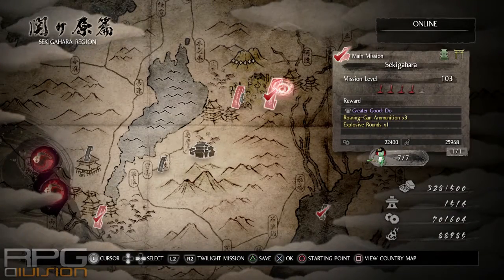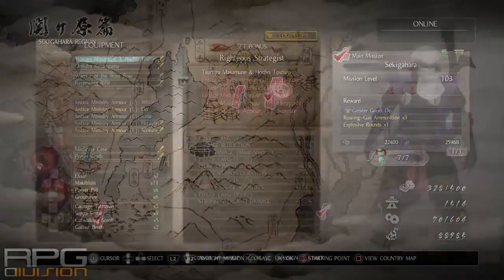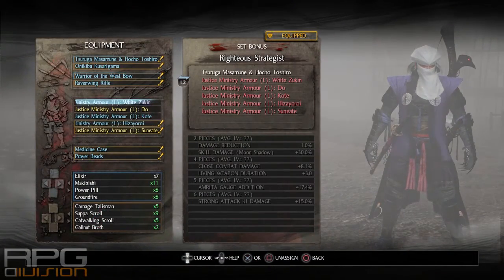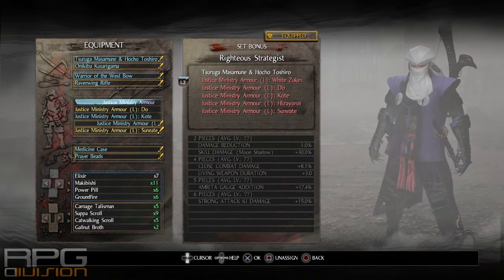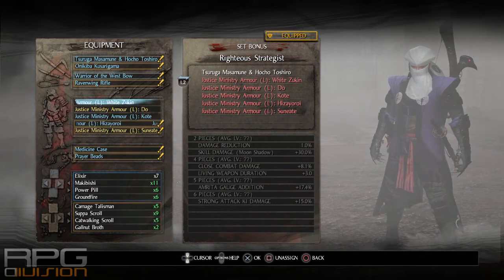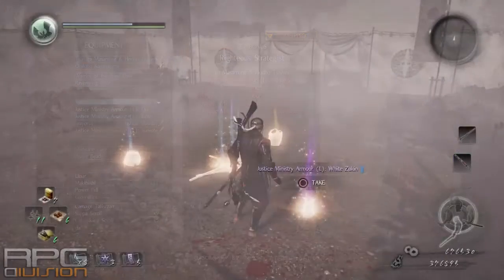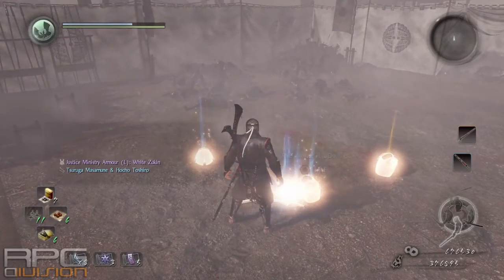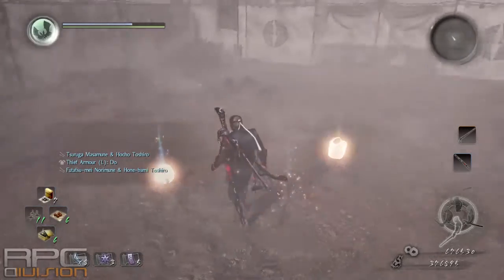Nioh Guide - Justice Ministry Set (Righteous Strategist) Location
(2017) Nioh PS4 Guide

Nioh Justice Ministry Set (Righteous Strategist) Location